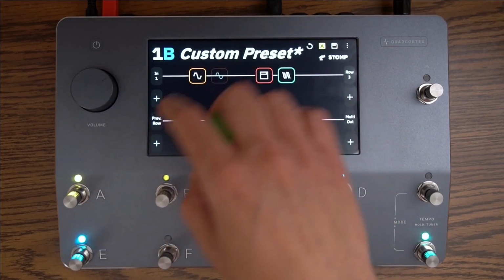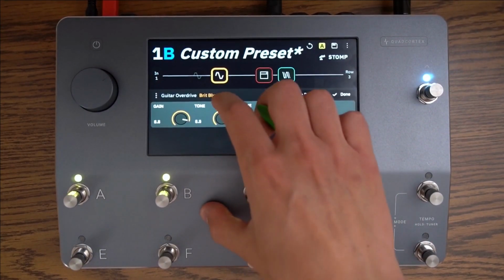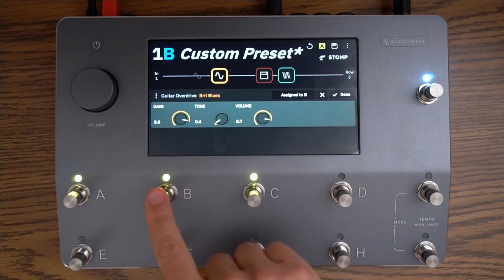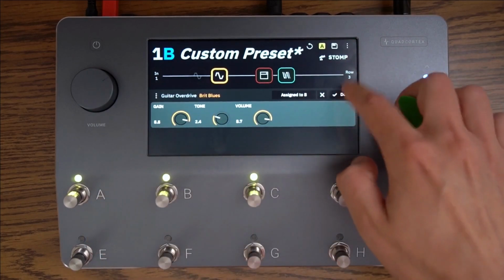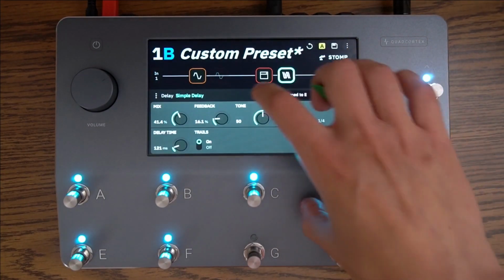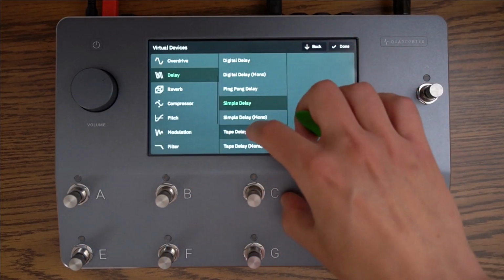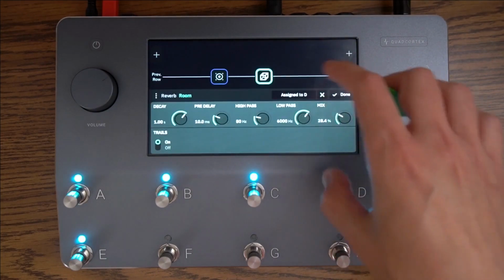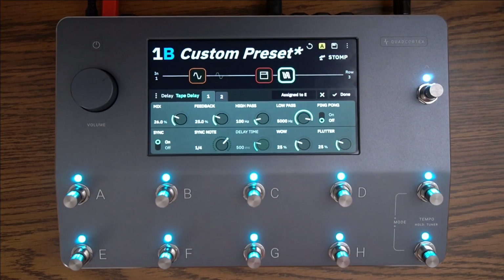Neural Quad Cortex Demo - First Look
@NeuralDSP's effortless, intuitive touch-screen interface and big-time number-crunching horsepower yield a super-flexible floor processor that rivals the best in the biz. (Video by Carlos Cotallo Solares